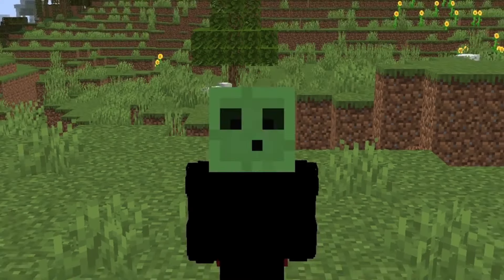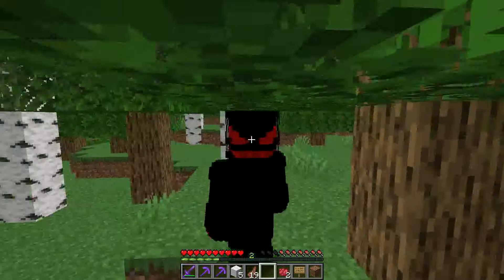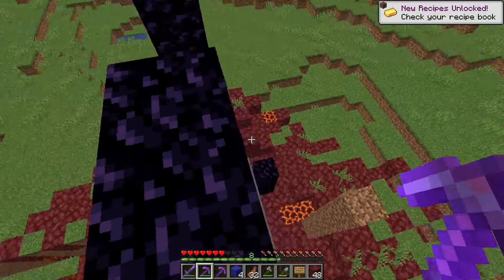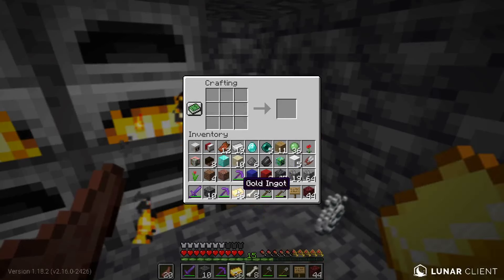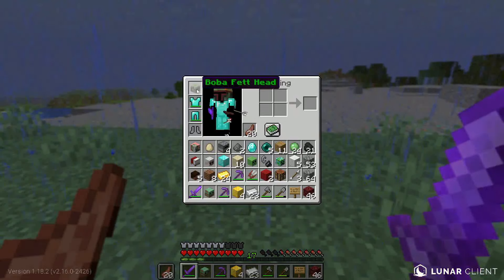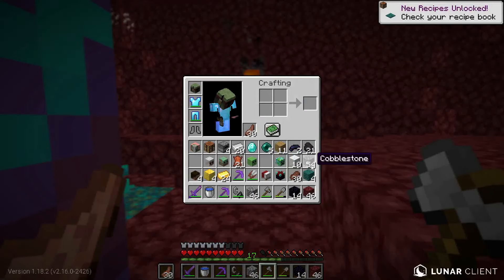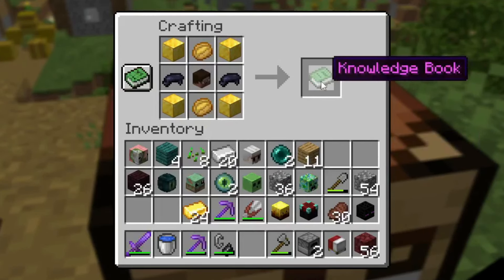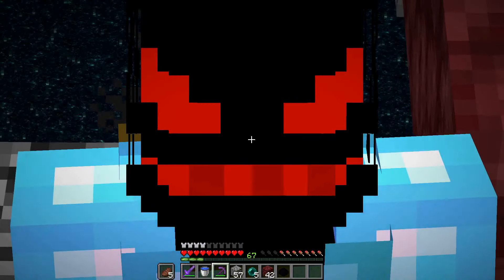Minecraft But, There Are Custom Heads...!!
Today we are going to try Beat Minecraft But, There Are Custom Heads!! Different and Custom Heads Have Different and Insanely OP Powers and Abilities that can make us even more Powerful and also Help us to Destroy the Ender Dragon! These Custom Chaotic Heads are completely Insane and UNIQUE! This was A Challenge For me To Do In This Video and Watch the Whole Video to Find out whether I Beat the Ender Dragon or not?! Help me recover from the PAIN from this Video D: . Stay safe and Love y'all 😍.